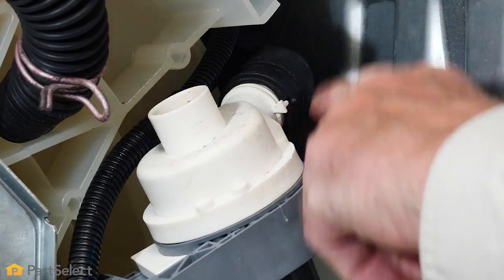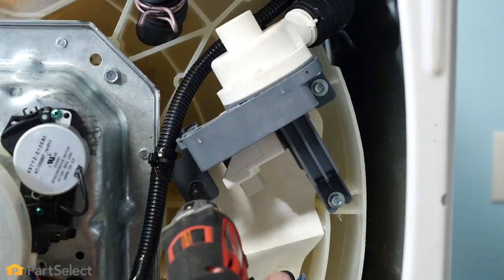How to Replace the Electric Drain Pump on Your Top Load Washer | PartSelect.com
In this video, we'd like to show you how easy it is to change the electric drain pump on your top-load washer! Keep in mind that the process shown in this video could vary a little bit from washer model to washer model. To find the process that fits your model washer, find the drain pump that's right for you on our

Our goal with this video is to help you repair a broken washer yourself, and in the end, save yourself a lot of time and money. Hopefully it will also empower you to make your own repairs in the future! Remember, if you need any parts for YOUR washer, check out our

Video Contents:
00:00 Intro
00:34 What is a Drain Pump?
00:57 Getting Started with your Repair
01:19 Locating the Drain Pump
01:41 Removing the Hoses
02:07 Disconnecting the Harness Connector
02:24 Removing the Drain Pump
02:49 Installing the New Pump

More Appliance-Specific Repair Videos can be found on the Appliance Repair playlist on our YouTube Channel

For more help diagnosing your Appliance problems, or to find an instructional video that is specific to your model, visit our

At PartSelect.com, we have thousands of replacement parts for a variety of household appliances. We specialize in OEM (Original Equipment Manufacturer) parts, so you can rest assured that your part will fit with your model appliance.

At PartSelect, we’re here to help at every stage of your repair. Our friendly Customer Service Representatives are happy to help with any questions you have about your repair, your appliance, or your replacement part.